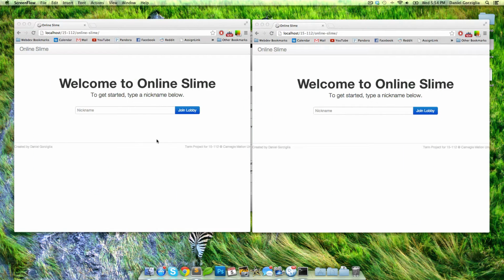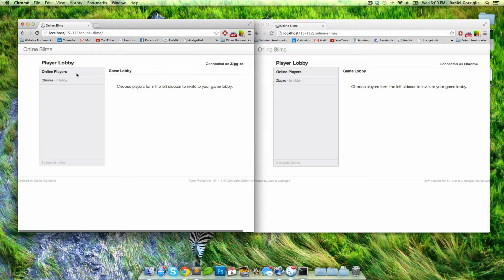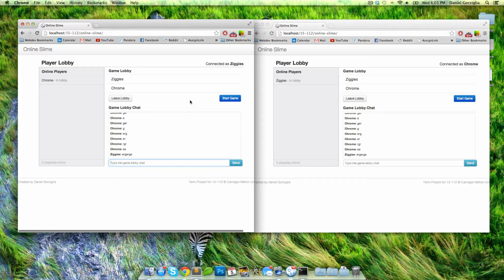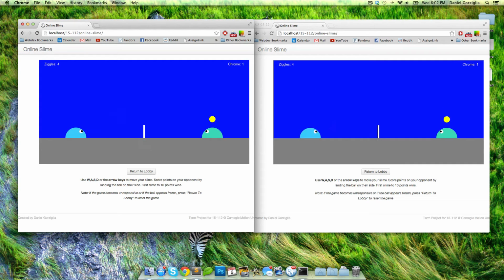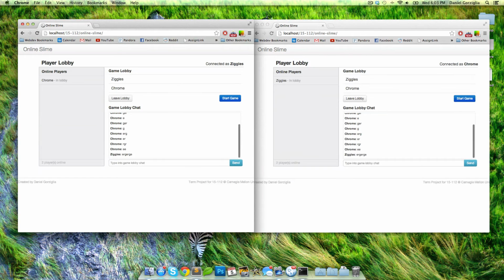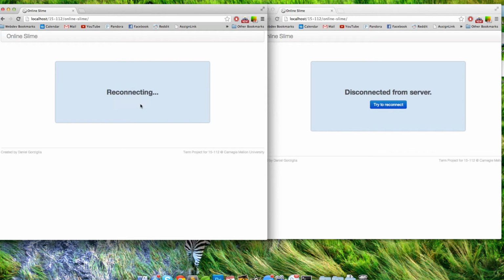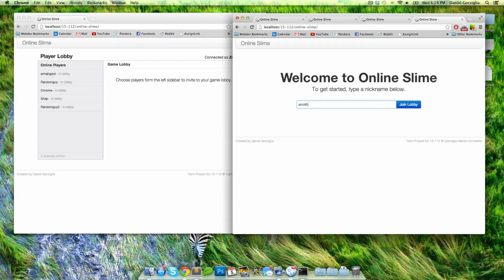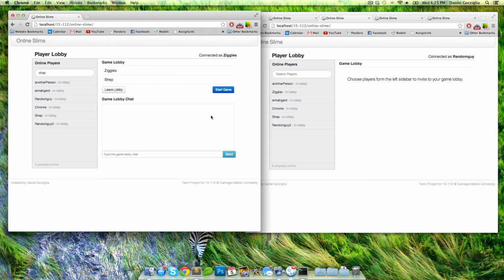Online Slime: Term Project for 15-112 @ CMU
This is my project video for Online Slime: my term project for 15-112 (fundamentals of programming and computer science) at Carnegie Mellon University.

Note: The video might portray the game as being a bit choppy. This is only due to the video recording (the game animations are as smooth as butter).

(sorry to my other subscribers who usually expect roller coaster videos)